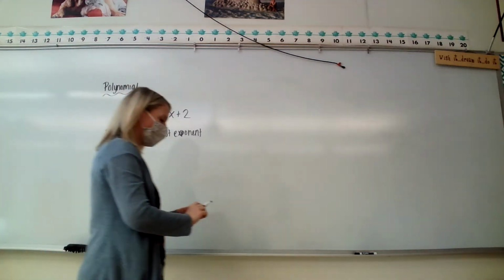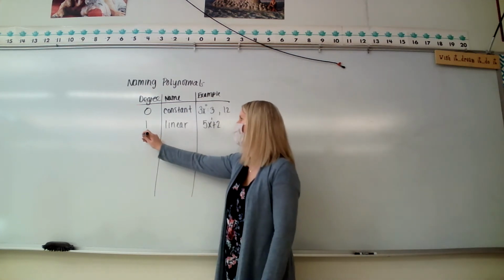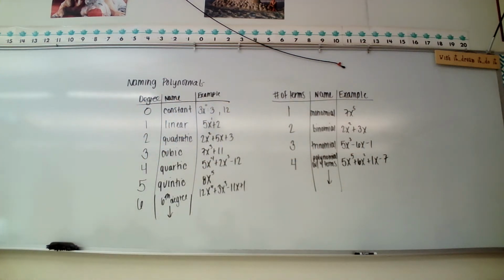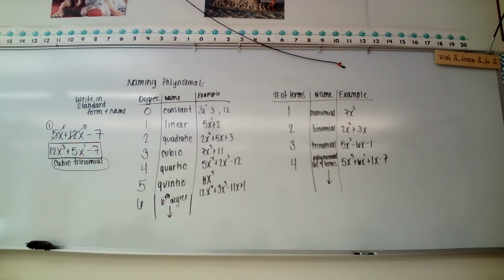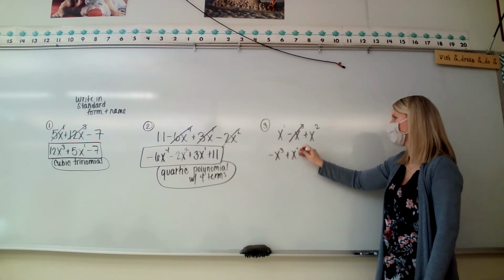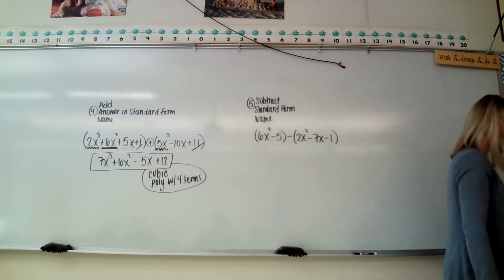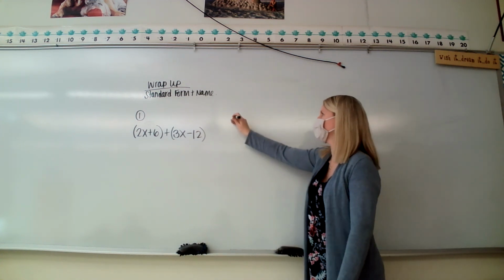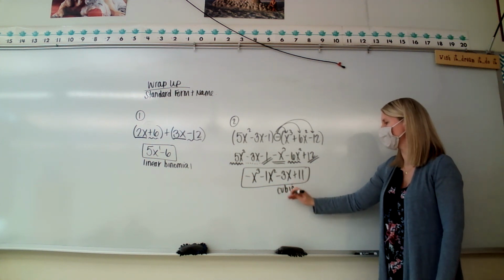A1 3/22 lesson